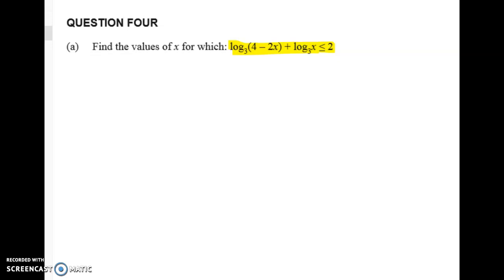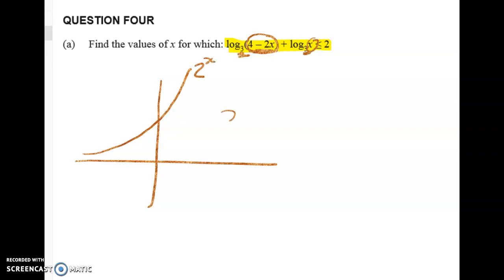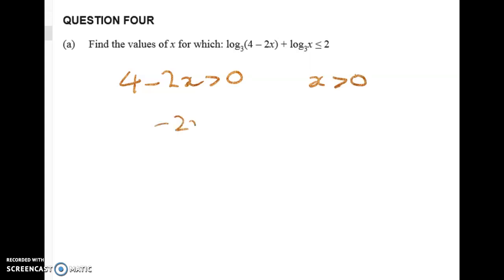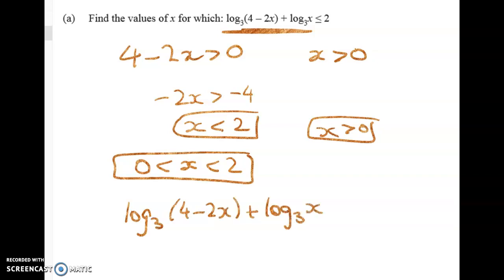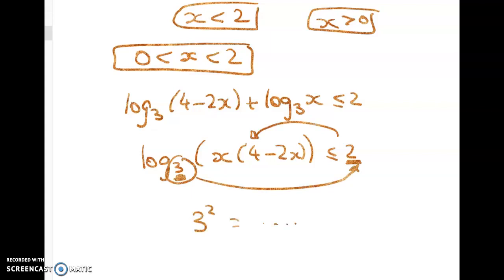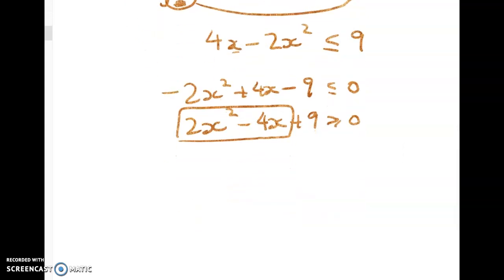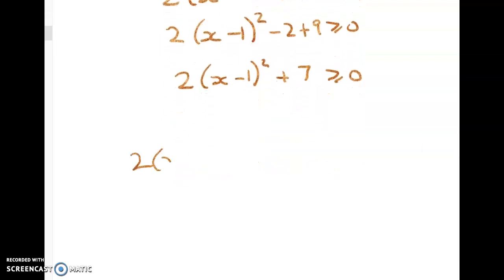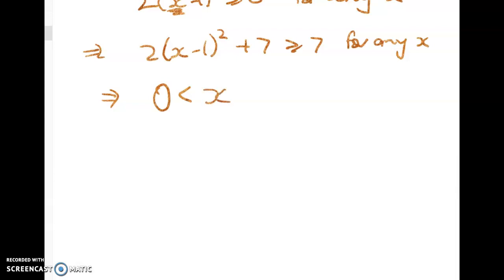Scholarship Calculus 2018 Q4a (logs)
Easy warm-up problem about logs